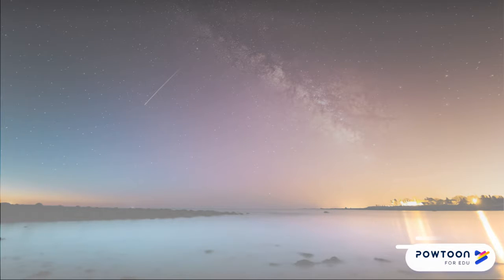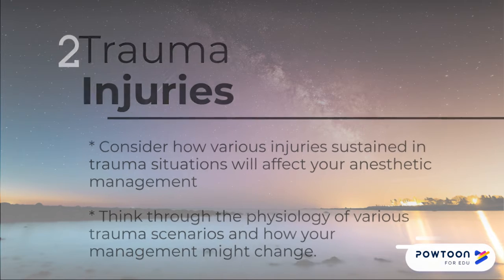Trauma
Duplicate to use template